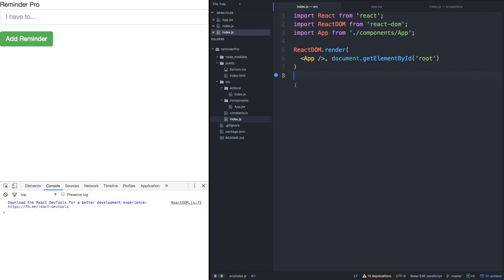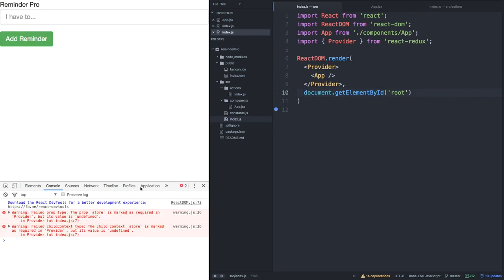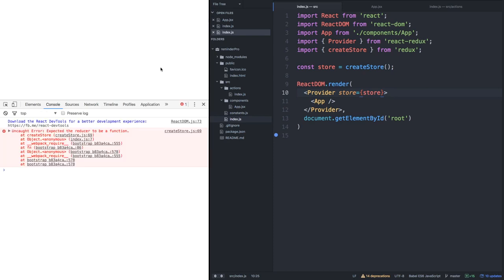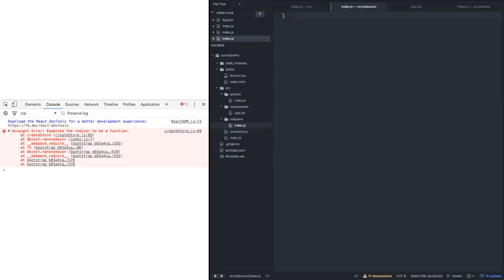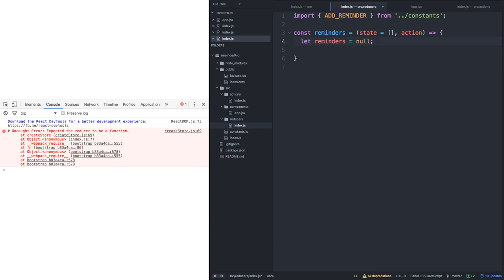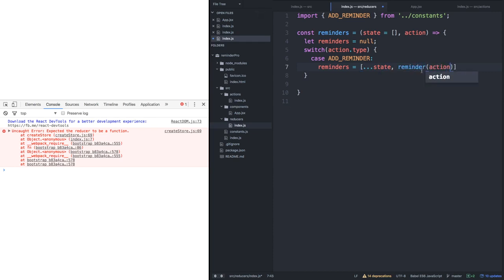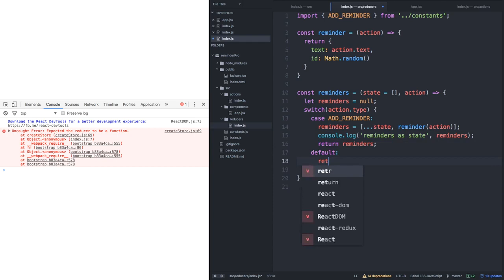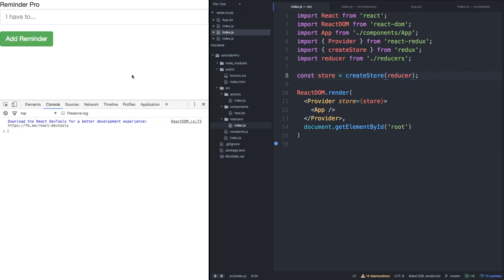36 - React JS and Redux - Mastering Web Apps: Providing a Store and Introducing Reducers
36 - React JS and Redux - Mastering Web Apps - Session 2
Providing a Store and Introducing Reducers